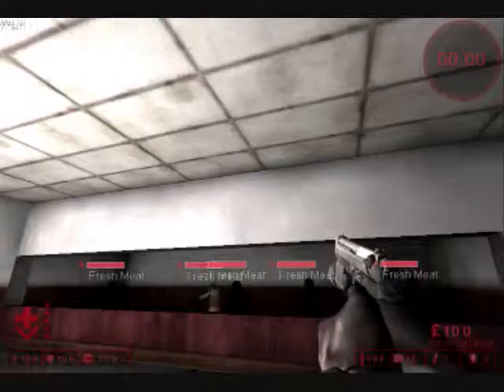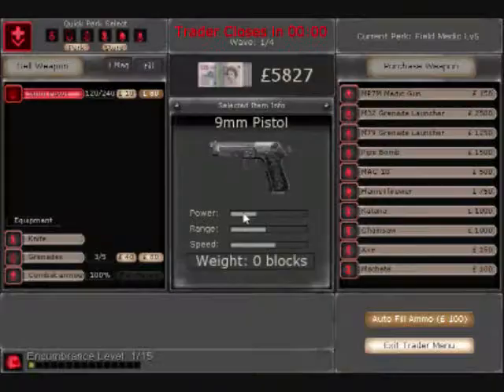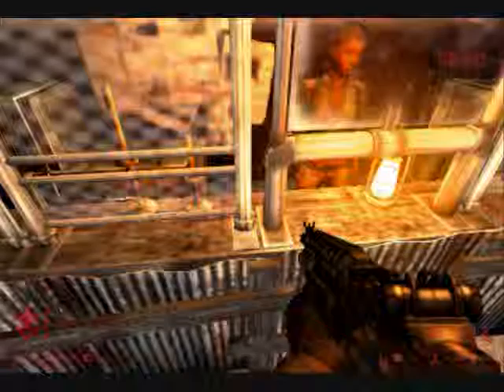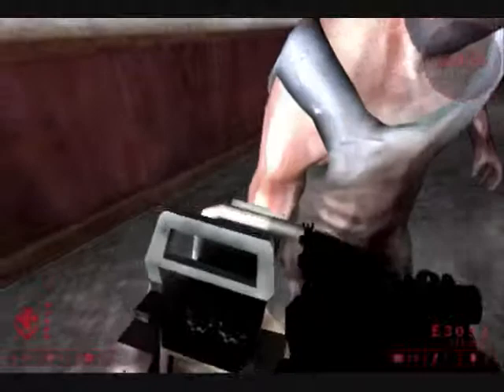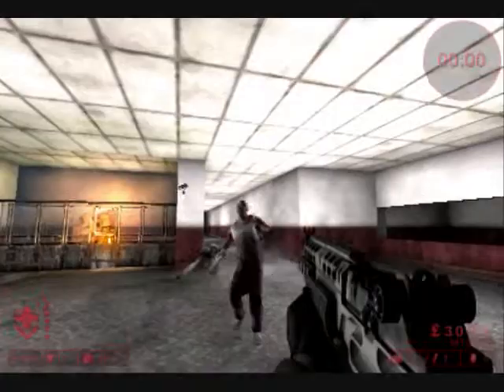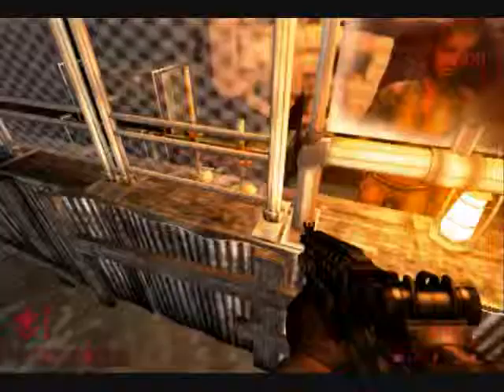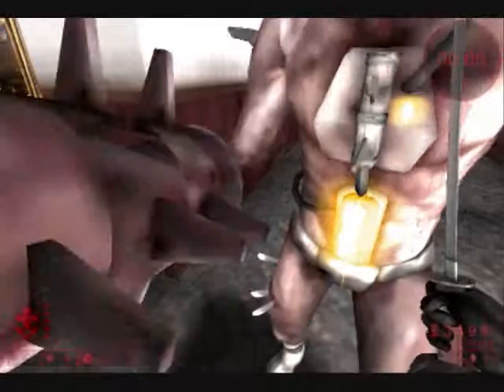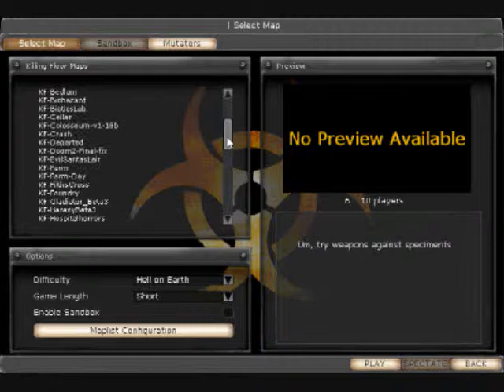A Quick Demonstration of The Field Medic